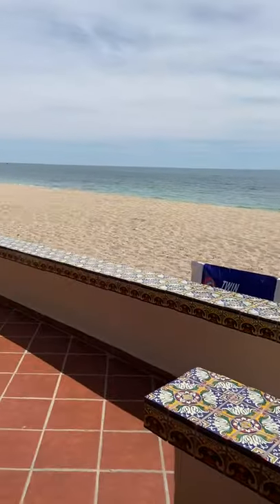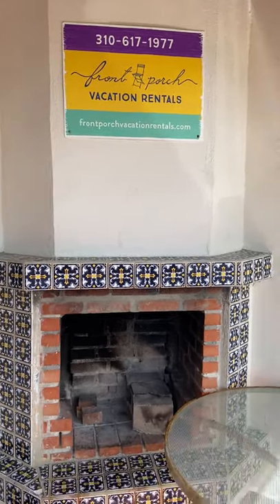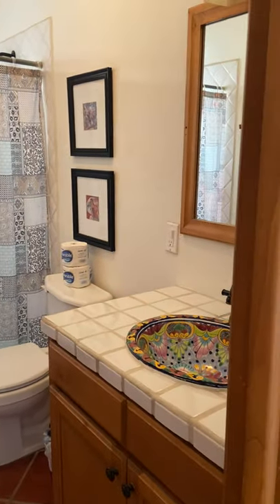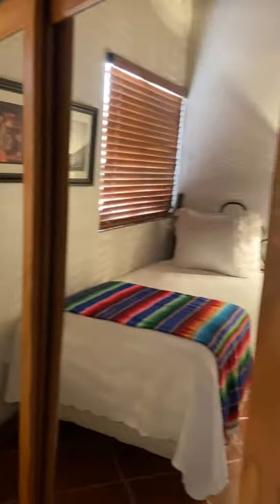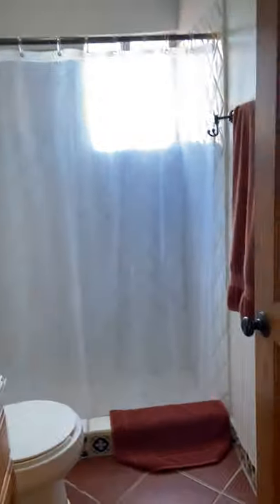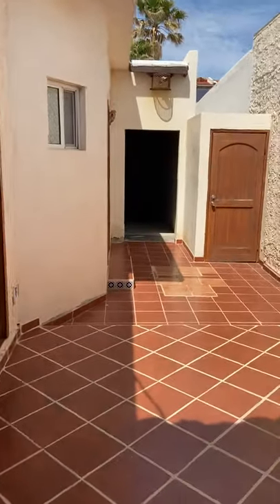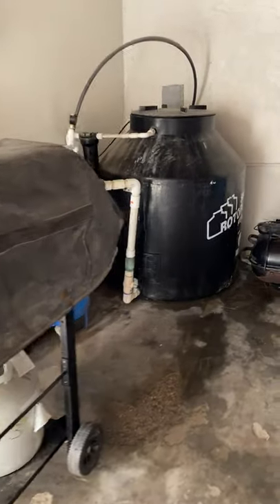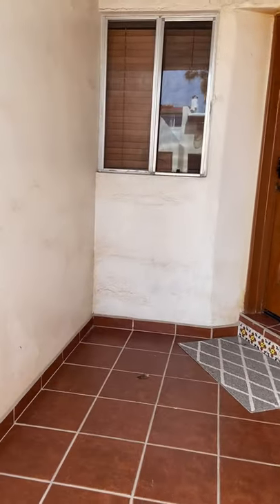Las Brisas, Suite 2 El Mirador Puerto Penasco Part 2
Websites